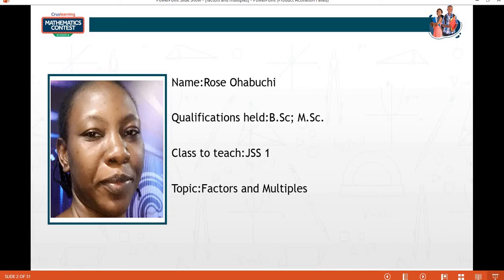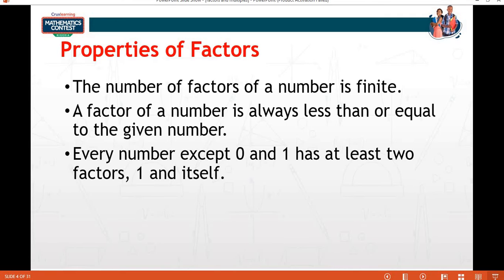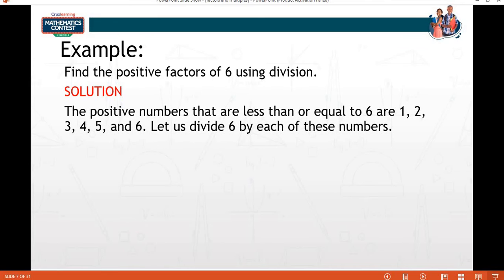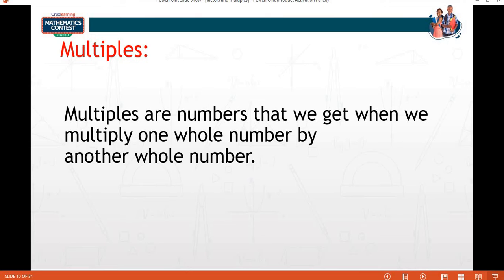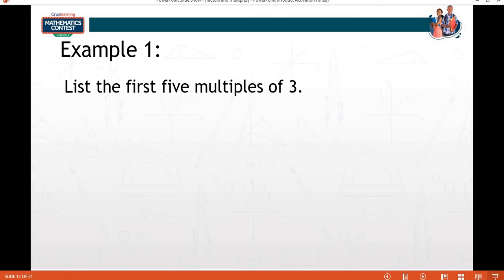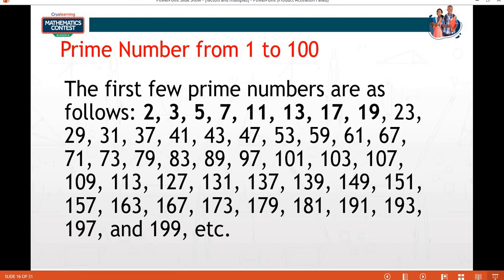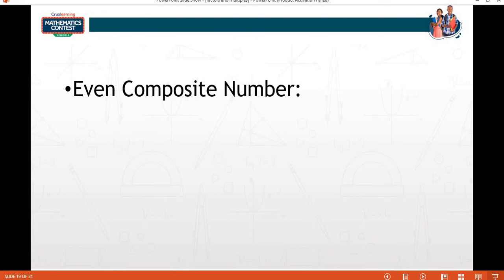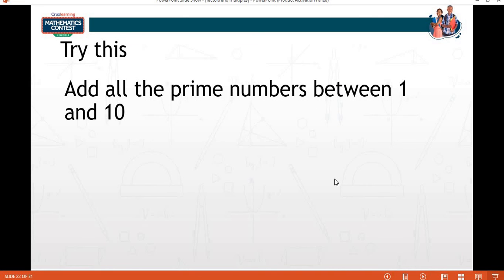Factors and Multiples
A factor is a number that divides the given number without any remainder.
The number of factors of a number is finite.
A factor of a number is always less than or equal to the given number.
Every number except 0 and 1 has at least two factors, 1 and itself.
Division and multiplication are the operations that are used in finding the factors.
Multiples are numbers that we get when we multiply one whole number by another whole number.
Every number is a multiple of itself.
The multiples of a number are infinite.
The multiple of a number is greater than or equal to the number itself.